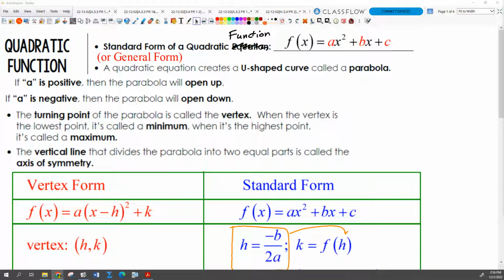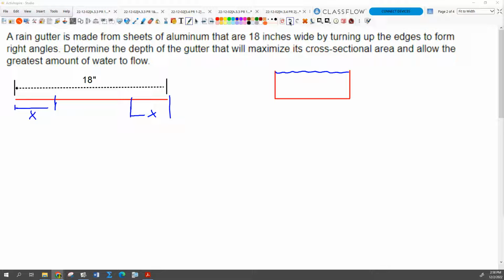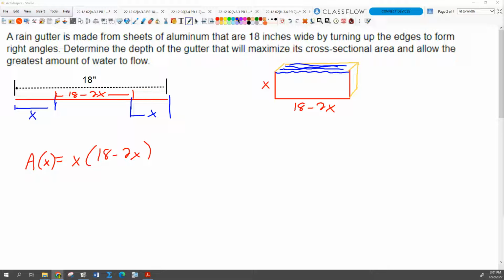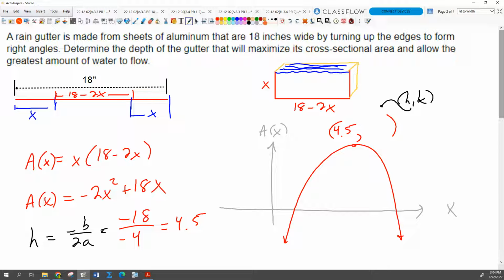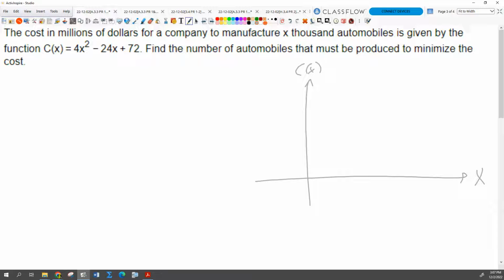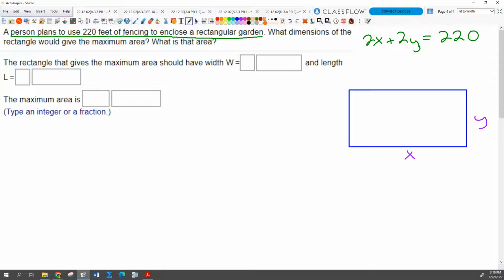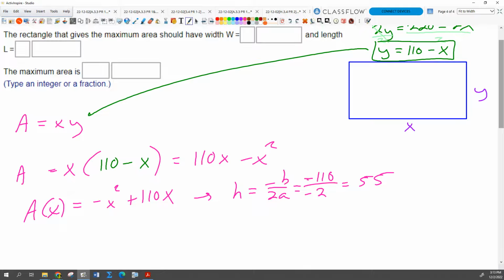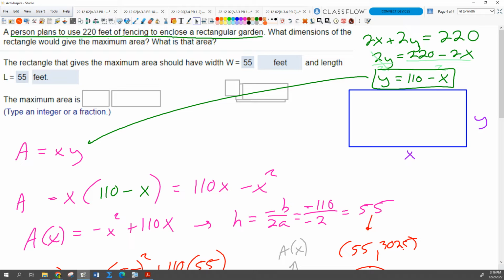22-12-02[H.3.4 PR 2] Applications of Quadratic Functions p8